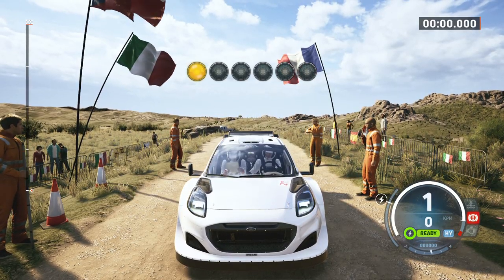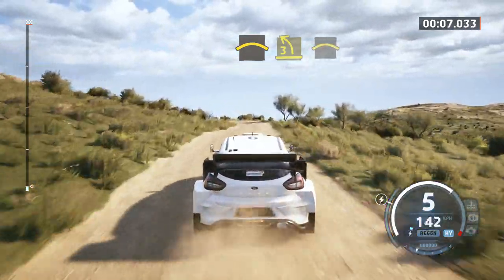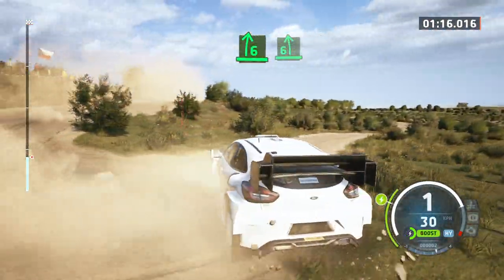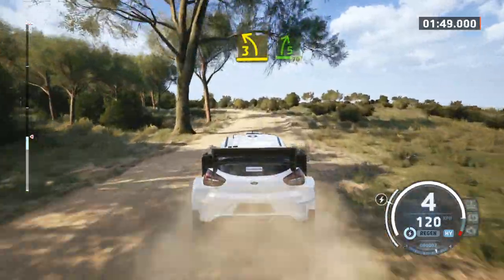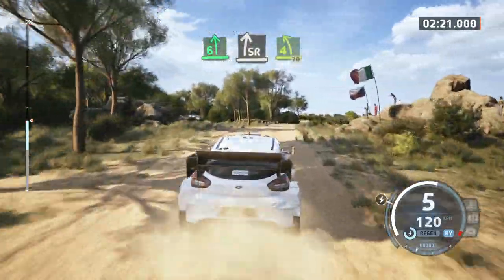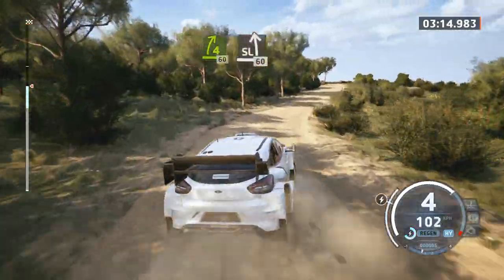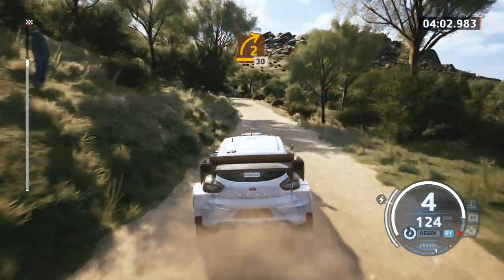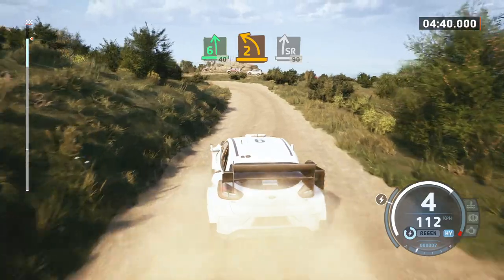EA SPORTS™ WRC | Ford Puma Rally1 HYBRID | WRC Rally Italia Sardegna - Malti